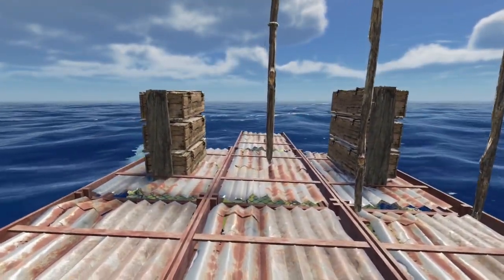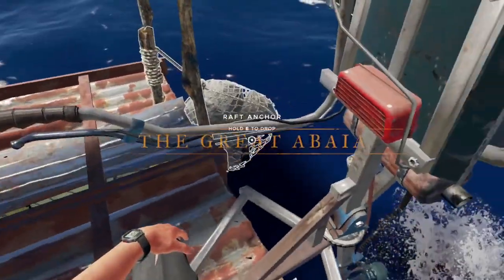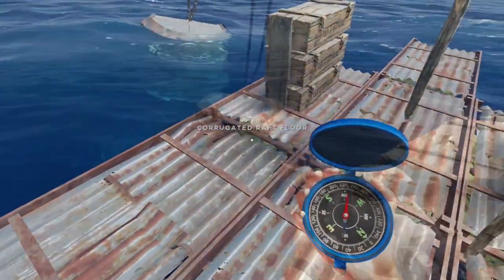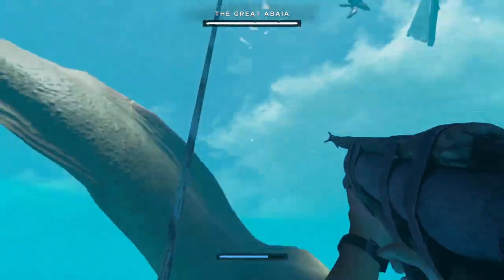Stranded Deep - The Great Abaia (Giant Eel)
In this Stranded Deep tutorial we are looking to earn our second trophy by hunting "The Great Abaia" which is a giant eel. You find the giant eel in a special boss area which is show on the Cartographer map as a "mysterious location." It is hiding in the hull of a sunken warship (submarine maybe?) which is barely visible from the surface so you will need to look carefully.

First we will review everything you should have prepped, including the speargun, refined spears, bandages, and speargun arrows. You will also want at least three tool belts unlocked so you can hotkey the speargun, spears, and bandages. And of course you will need a stable raft built.

Then we'll head out to find and fight the eel!

It is really appreciated and helps this channel out. And let me know what you'd like to see next.

⭐⭐⭐⭐ Video details ⭐⭐⭐⭐
◾ Recorded playing Stranded Deep version 0.76.00
◾ Thumbnail created with Canva - tons of free social media templates. When you use my link and create a design you get a free Canva Credit for a free premium element.

Thank you if you do! 🙏🏻🙏🏽🙏🏿

- Get cash back 💰💰💰 for your everyday shopping and get $20 back on your first order at Rakuten
- Get top gift cards at less than full price, and get $5 off your first purchase with my